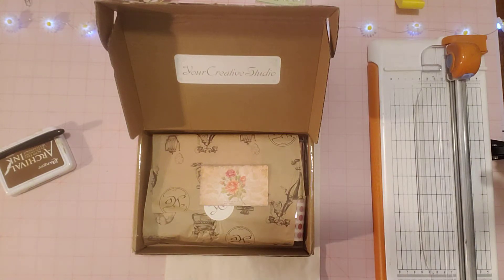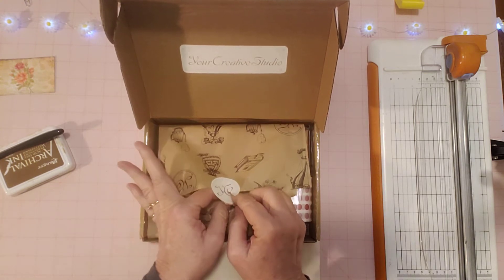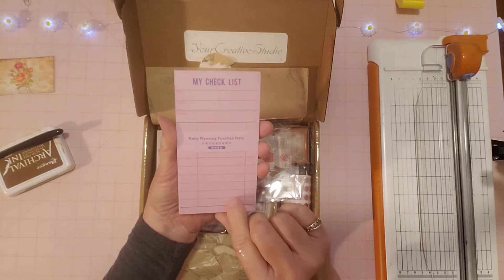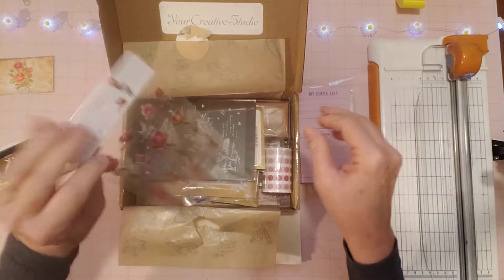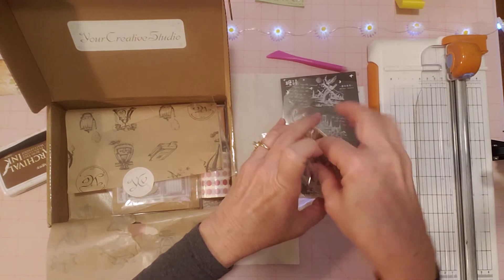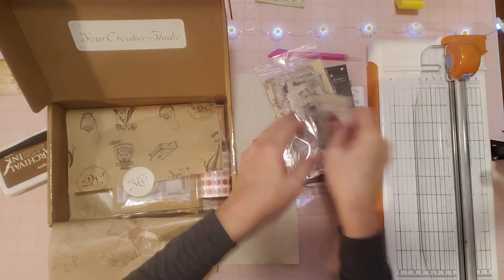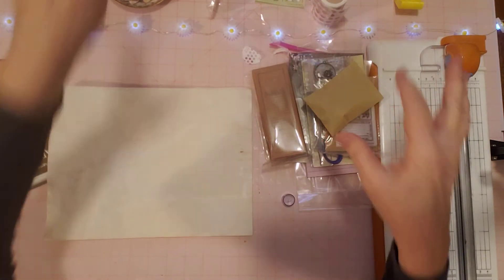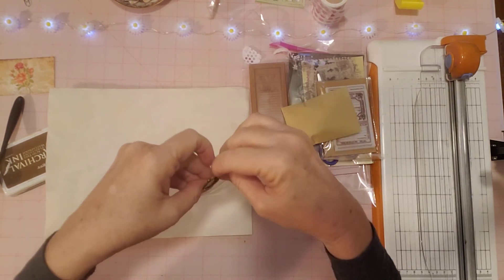Your Creative Studio Unboxing - May 2021- Vintage Style Junk Journal Goodies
Let's explore the May Your Creative Studio goodies.  This is a vintage style subscription box of goodies.  Stayed tuned to see how I use my new products.